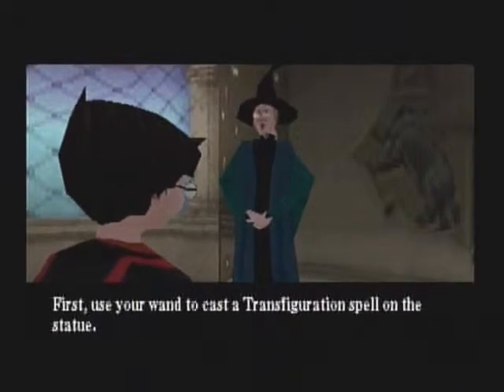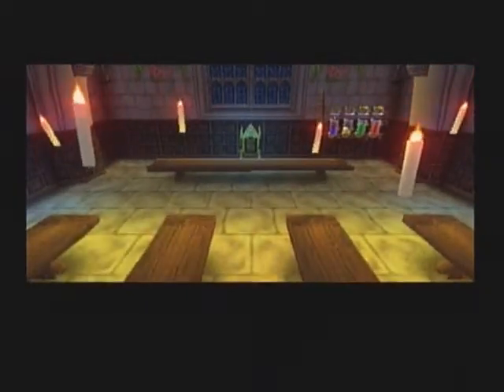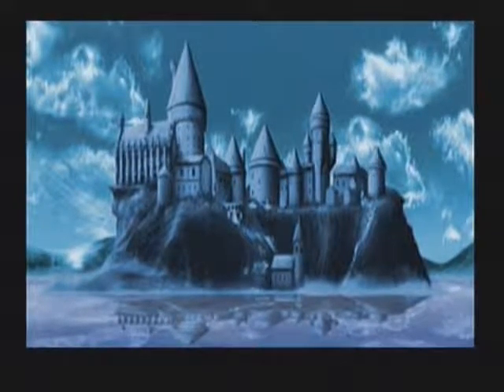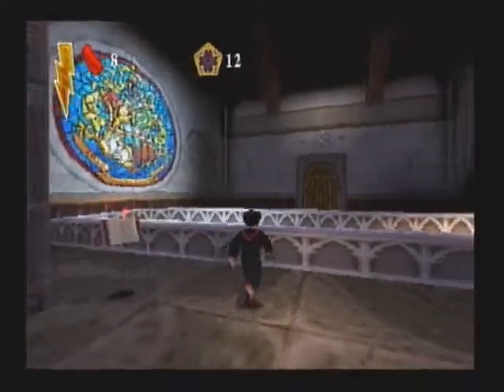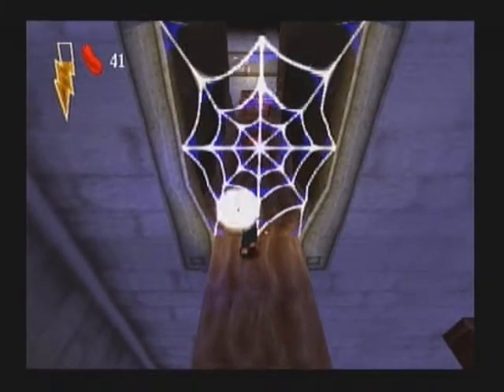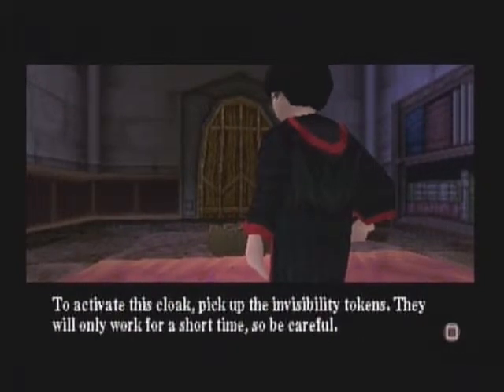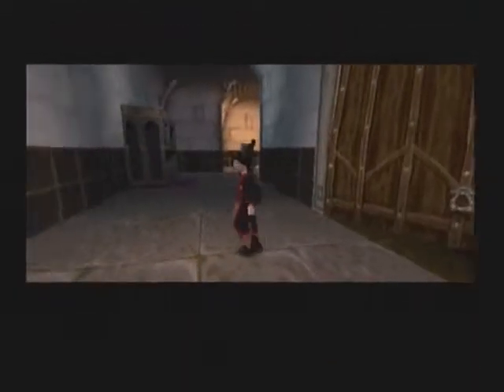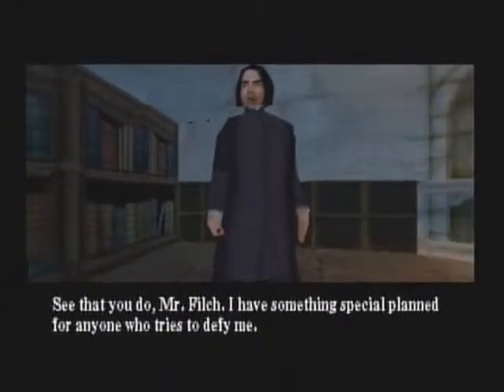Let's Play Harry Potter PS1 [Philosophers Stone] - Part 13 (100%)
Part 13: The game likes to freeze, surprise surprise...

In this part we finish our next class and try to continue the game but come across a few troubles..